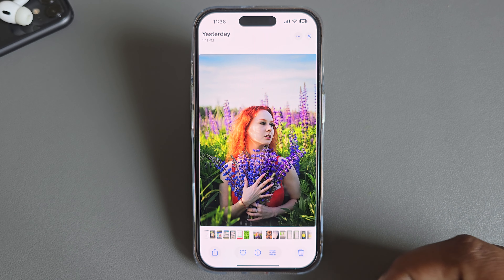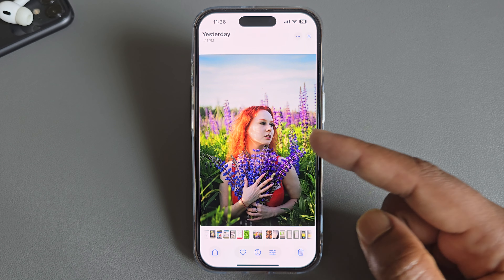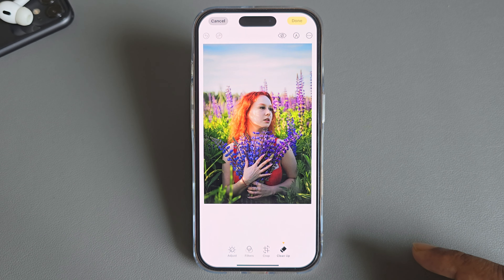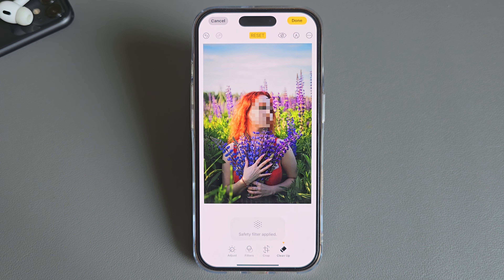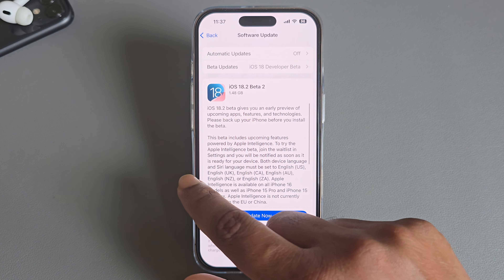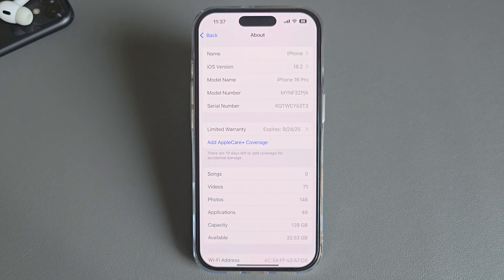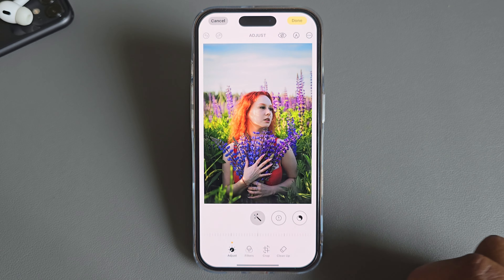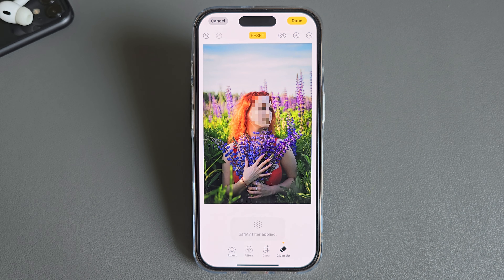How to blur face on iPhone | iOS 18.1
Discover best ways on how to blur face on iPhone with this easy-to-follow tutorial. We show you step by step how to blur face while taking photo and after taking pictures for a professional look.

How do I blur a face in a photo?
Does the iPhone have a blur tool?
How to click blur photo in iPhone?
How do I blur the screen on my iPhone?